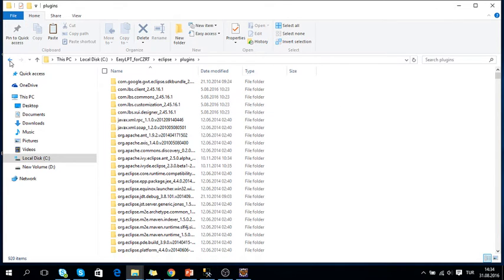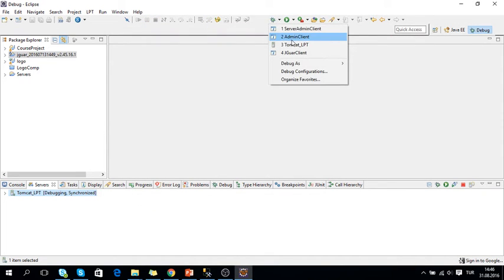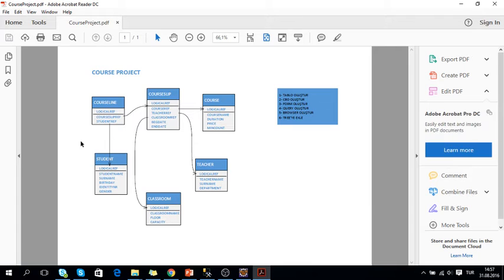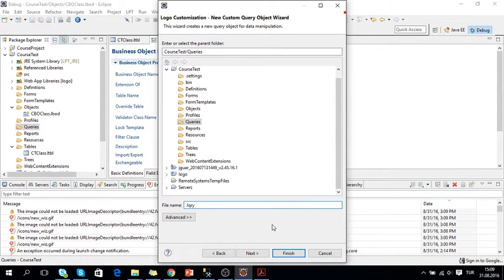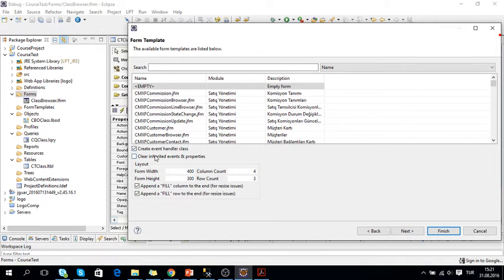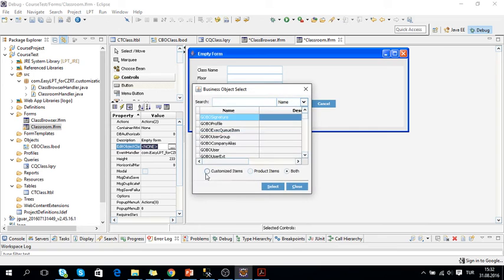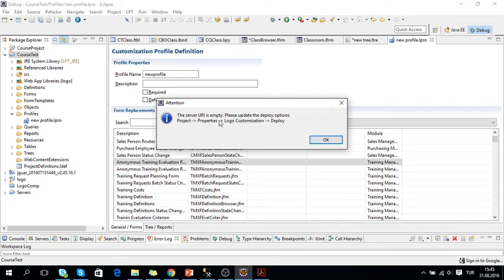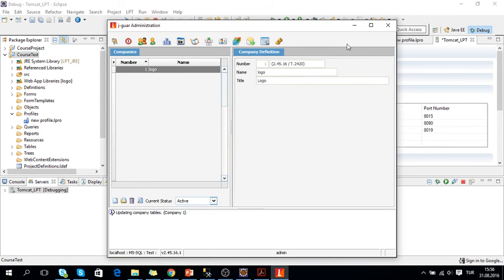Logo Platform Tailor (Technical training Part - 2)